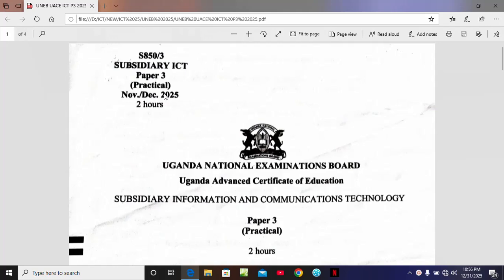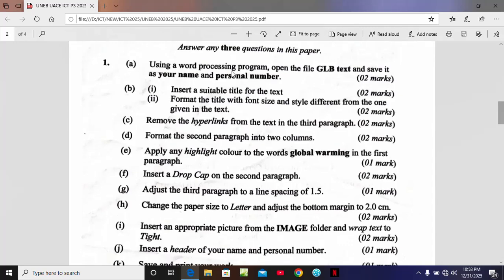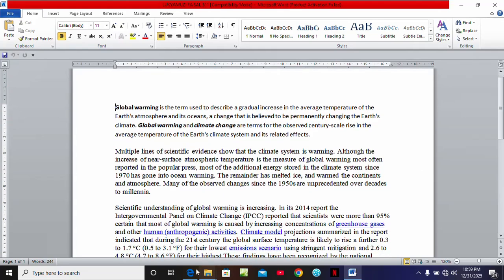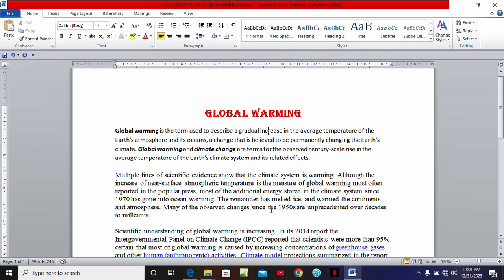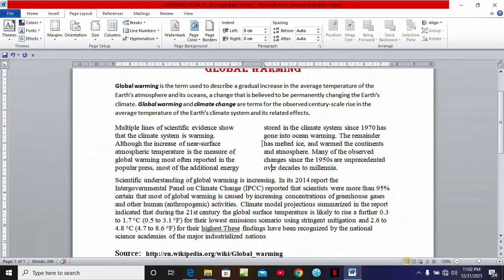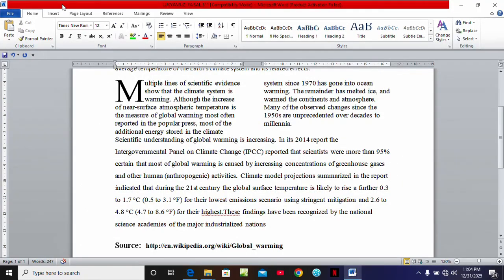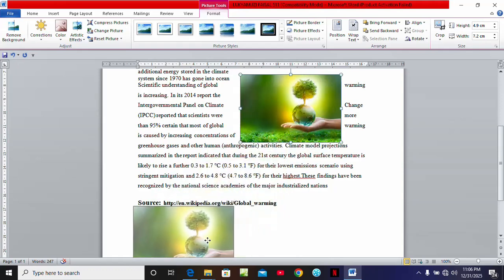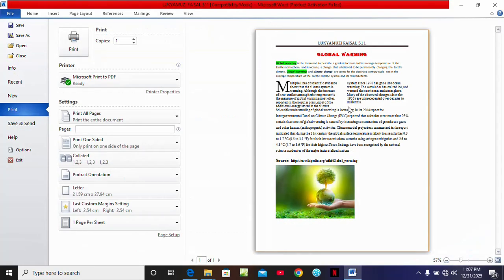UNEB UACE ICT P3 2025 Draft Guide - Microsoft Word